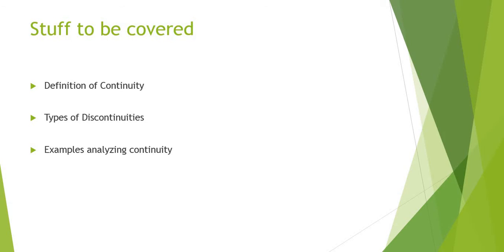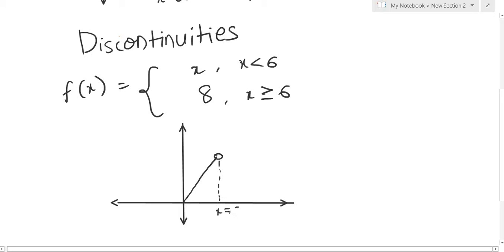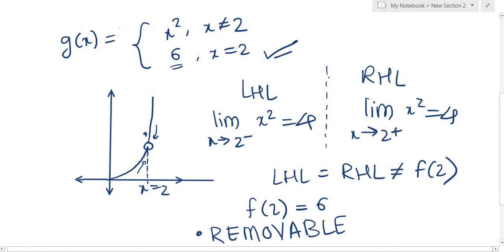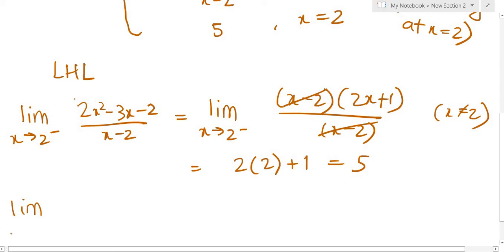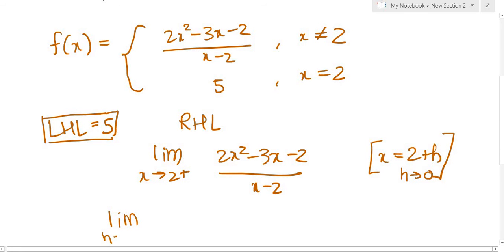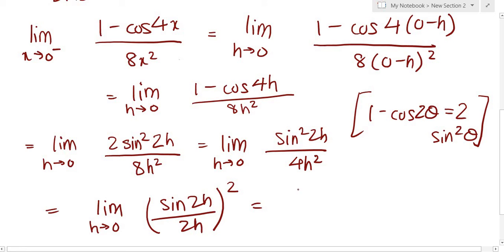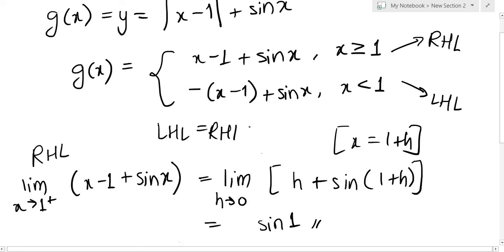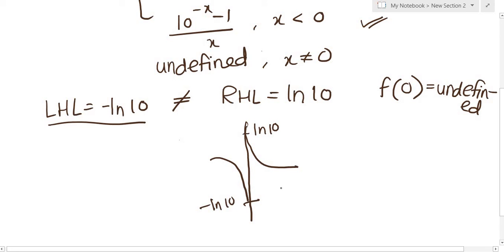Continuity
This video introduces the concept of continuity of functions, the tests of continuity and types of discontinuities.